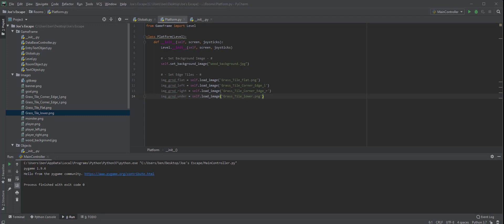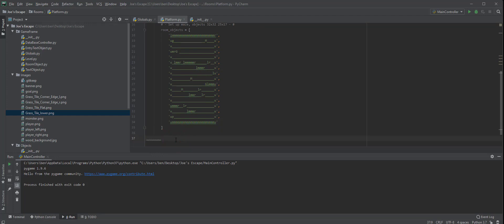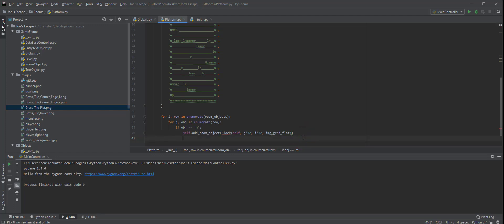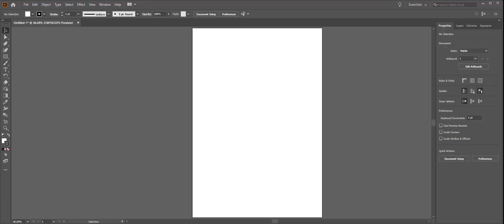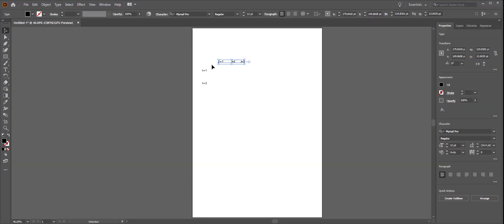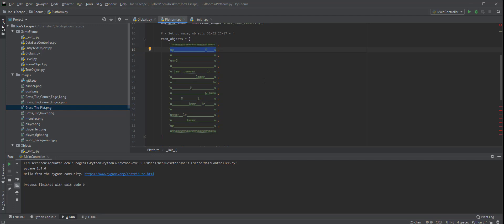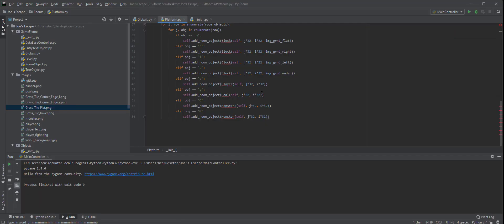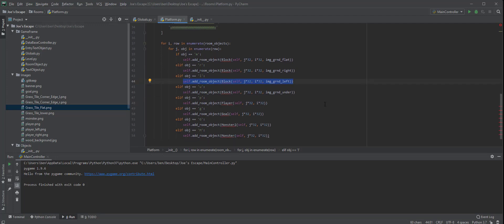Game Frame - Joe's Escape - The Maze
In this video series I will demonstrate how to build the platform game Joe's Escape using the Game Frame platform developed by Steven Tucker.

This video will demonstrate how to set up the maze, what a 2D array is, how a nested loop works and how all of that ties in together to make what we see on the screen.

The game and all of its code is generated in Python. GameFrame is the perfect way to delve into game's programming and scripting using the Python Language. Joe's Escape builds on the skills learnt in the initial tutorial series; Vegie Samurai. Game development in Game Frame is a terrific starting point for your Python Coding Knowledge Development.